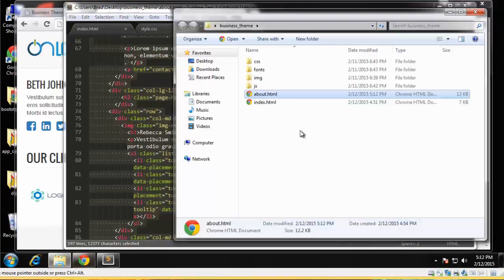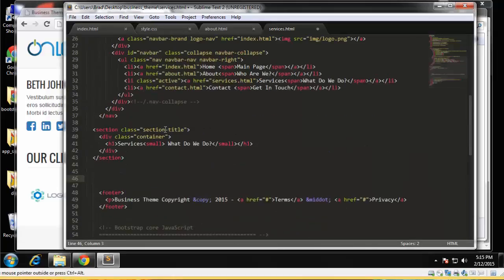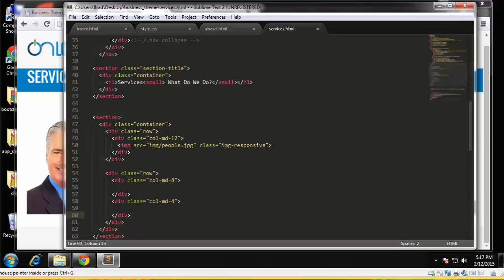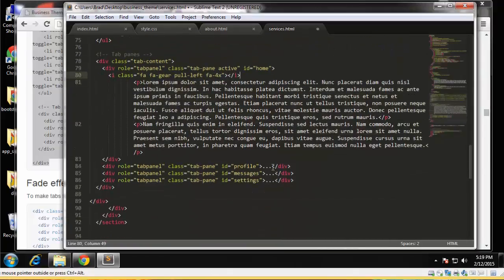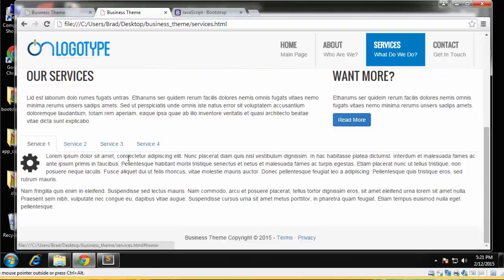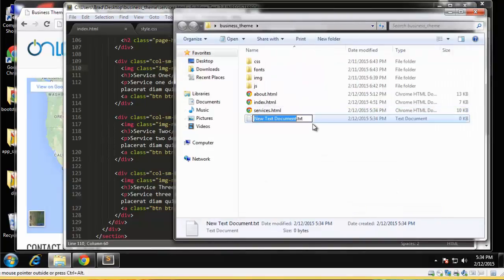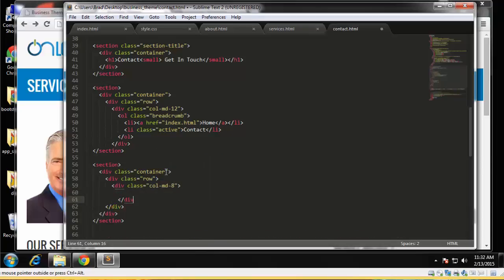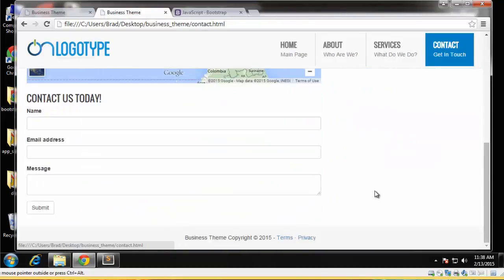Learn How to Build a Business Theme Using Bootstrap - Part 7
This video will show you  how to design your remaining two inner pages including the Services and Contacts page.